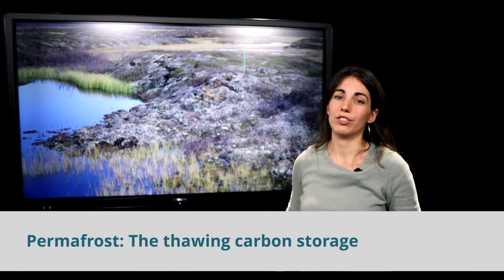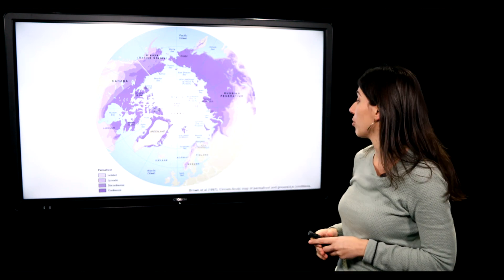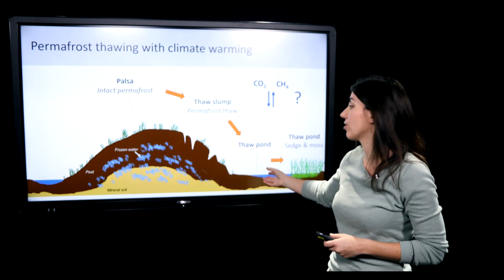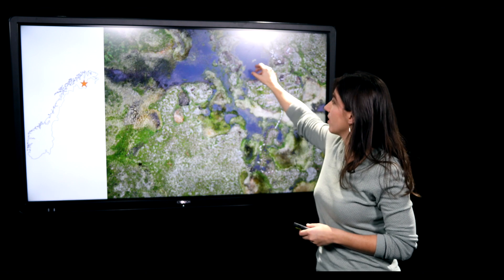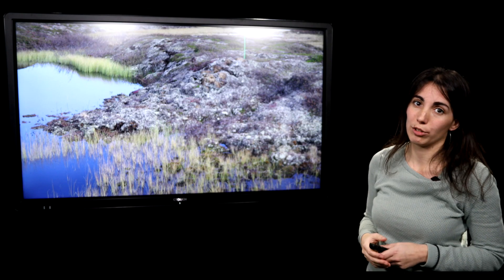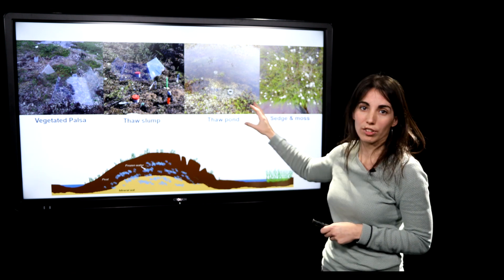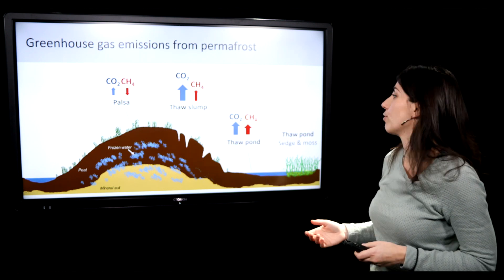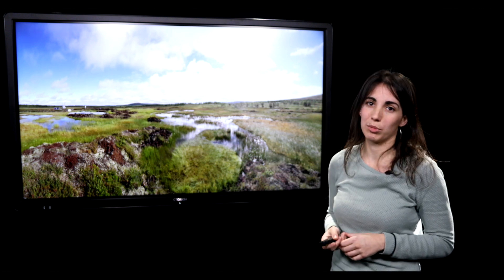Permafrost: The thawing carbon storage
In the frozen ground in the northern parts of the globe, vast amounts of carbon is stored. The global permafrost is estimated to hide three times as much carbon as there is in the atmosphere today.

Inge Althuizen has been going on field work in Northern Norway for some years. Here she has observed and measured thawing permafrost. In her talk, she shows how global warming is changing a frozen landscape.